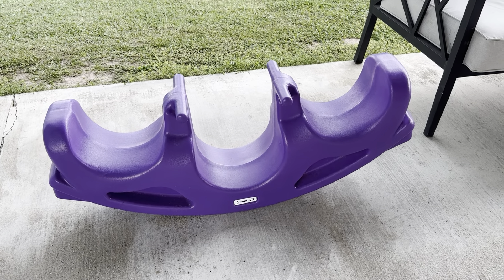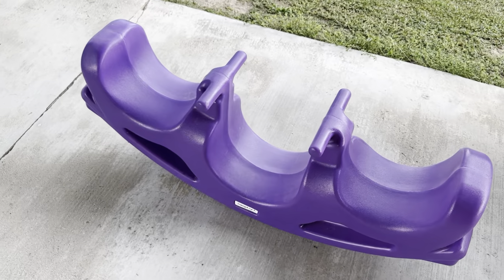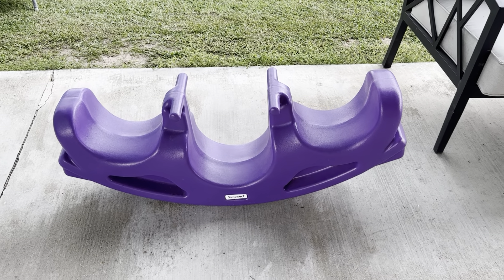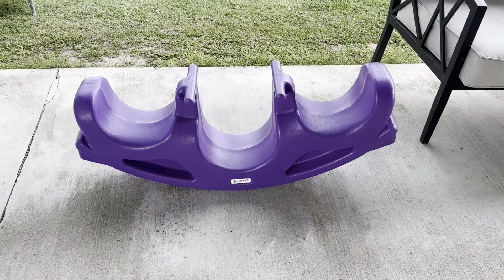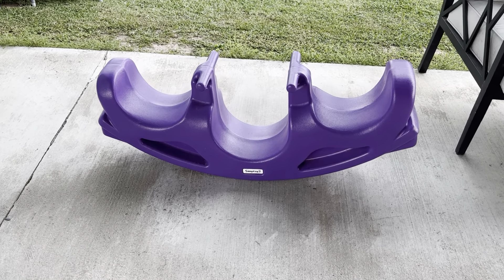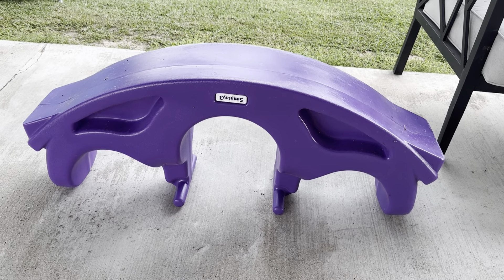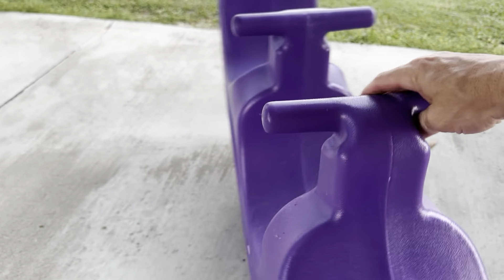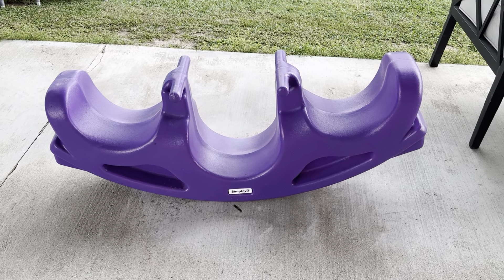My kids love their Purple Teeter Totter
Rock and Roll Teeter Totter

Thanks for supporting my channel for more information on the product above here is a link to its Amazon

Amazon Description:

TWO WAYS TO PLAY: Teeter Totter rocking and spinning is great for learning balance and body control. Flip over for crawling and tunnel play. Comfortably seats 2 children or toddlers. Easy grip handles for security.
INDOORS OR OUTDOORS: Seesaw rock and spin the day away in the warm months, and move inside when the weather turns colder for active play indoors.
ACTIVE PLAY IS GREAT FOR KIDS: Encourage green time instead of screen time with products that let kids get physical. Helps to build little muscles, coordination and balance.
DURABLE DESIGN: One-piece, no assembly heavy-duty construction is weather proof, won't fall apart, stands up to the toughest of kids and is virtually indestructible.
AMERICAN MADE: All Simplay3 products are designed and manufactured in Ohio!